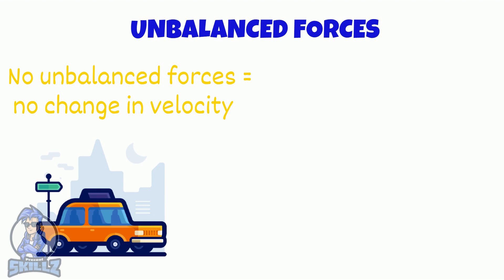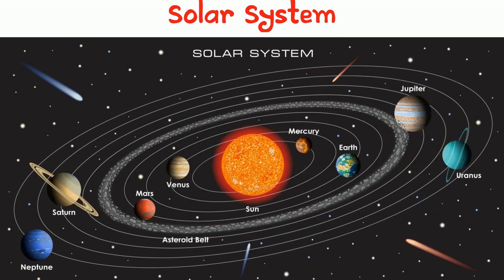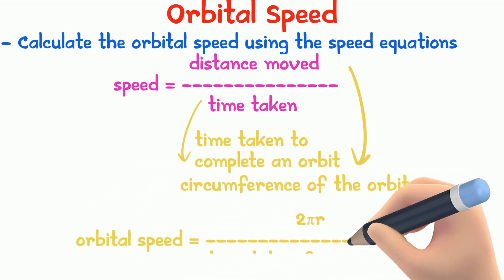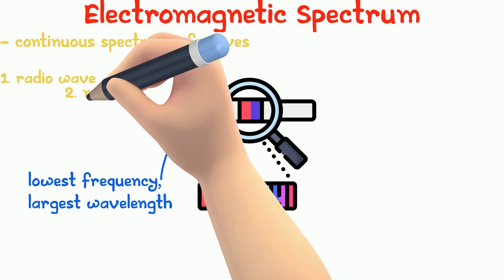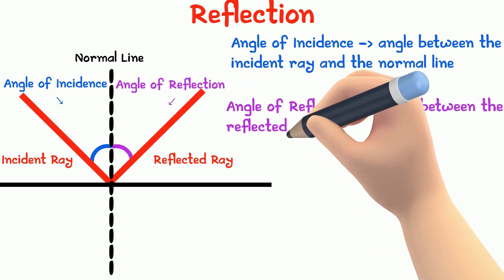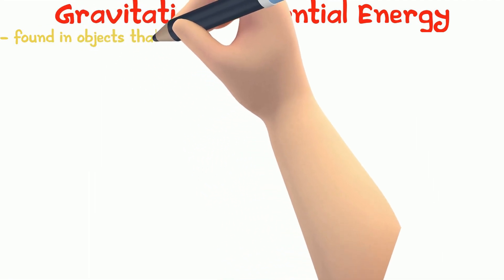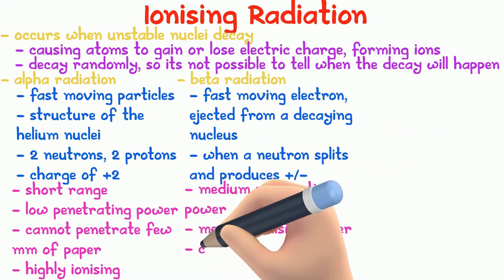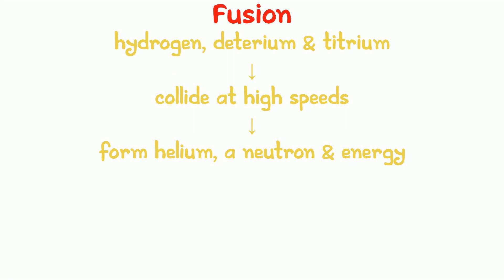iGCSE Physics | Day Before the Exam REVISION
A few days back, we asked you guys through instagram, what chapters you find hardest in iGCSE Physics, and using that, we put together this video, covering your hardest chapters, just in time for the paper!